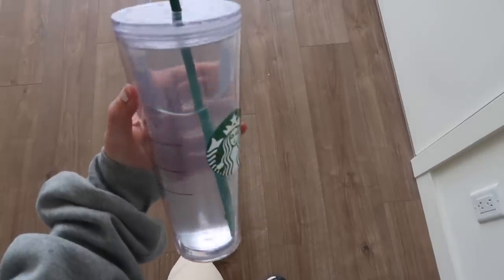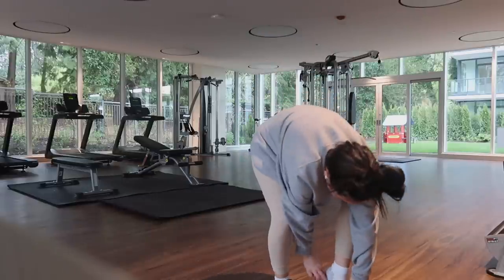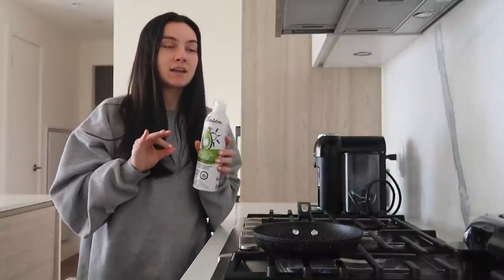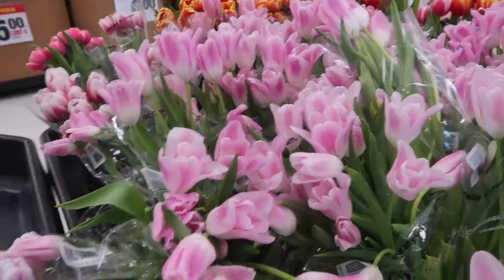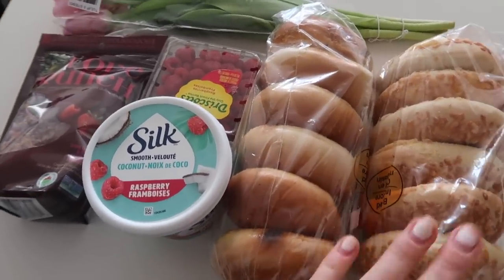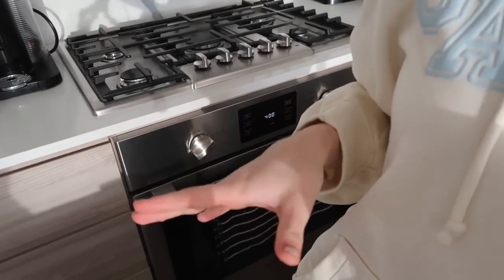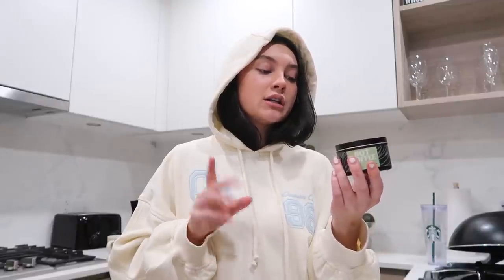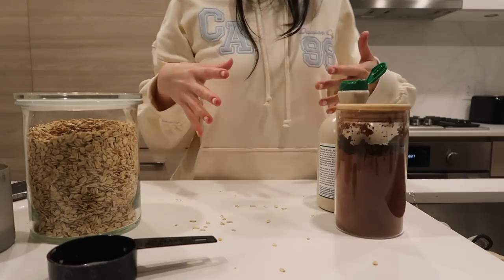WHAT I EAT IN A DAY + MY WORKOUT ROUTINE: how I stay balanced & healthy💓🌱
🤍CHAPTERS:
00:00 intro + my workout routine
3:29 breakfast
8:10 grocery shopping + haul
12:27 raspberry matcha
13:18 quick snack
14:10 dinner
16:48 fave nighttime drink
19:17 overnight oats

🤍FAQ:
how old am I? 2000's babyyyy
What camera do I use? Canon m50 with 11-22mm lense & canon g7x mark ii
Where am I from? Vancouver BC